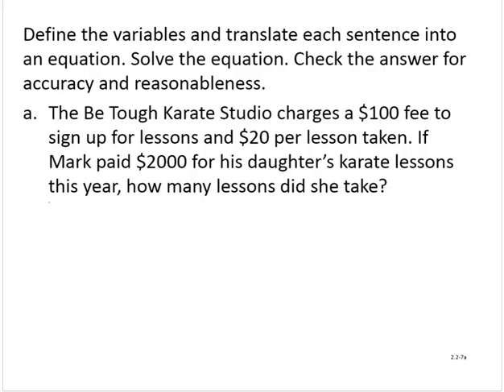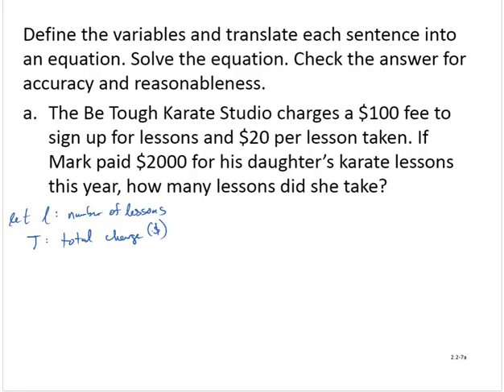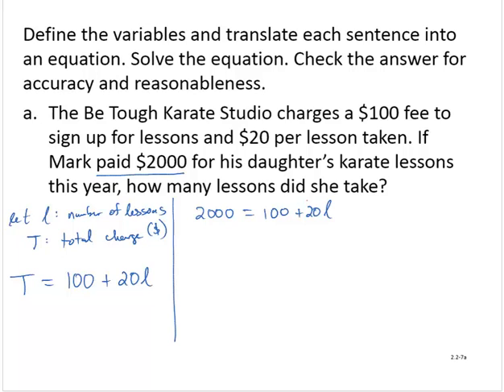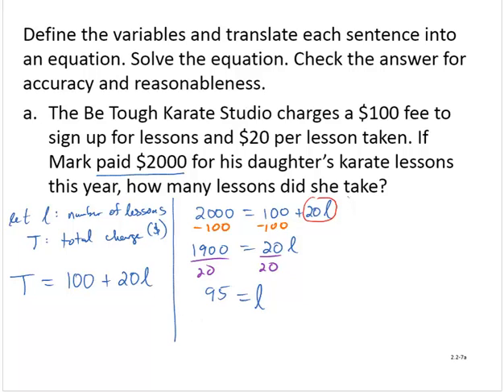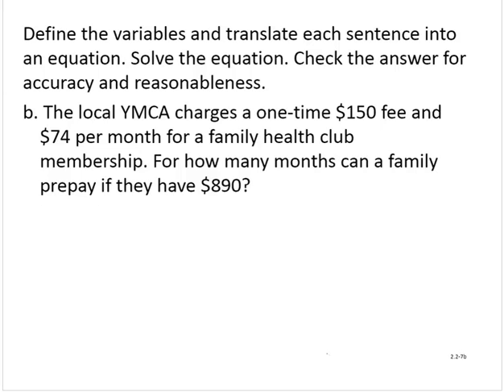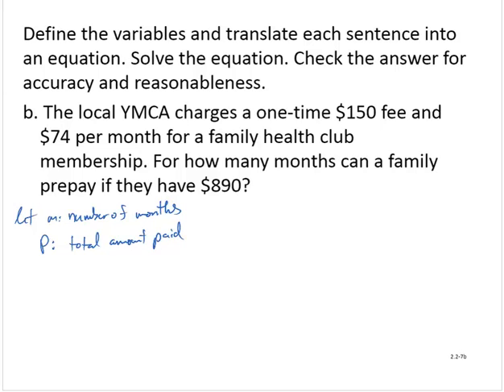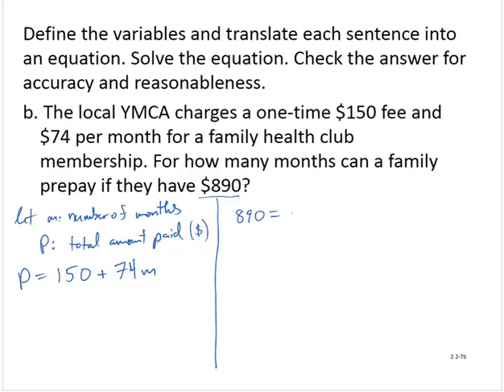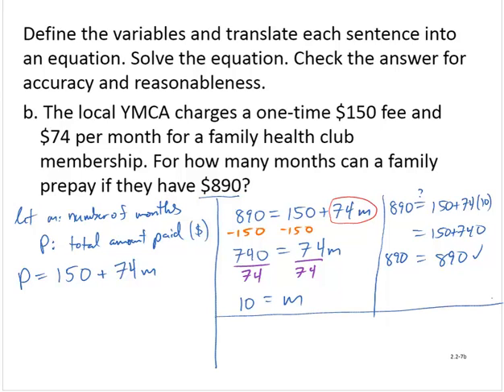BA Clark 2 2 7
Write and solve an equation base on a problem statement.